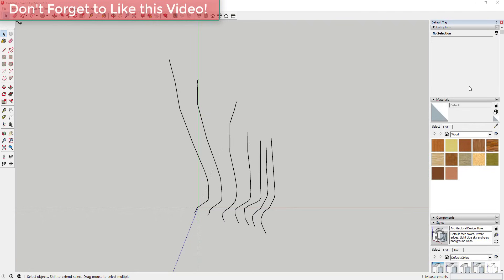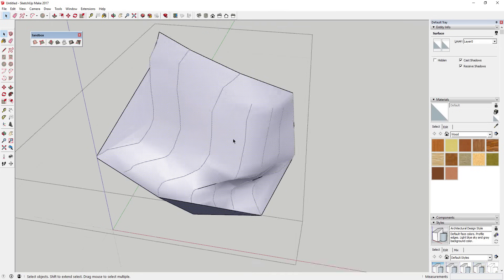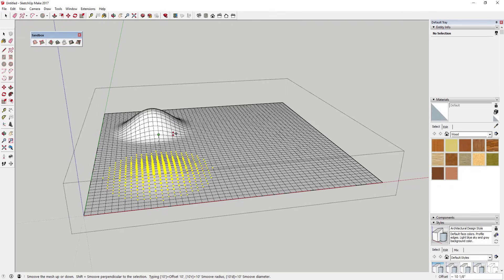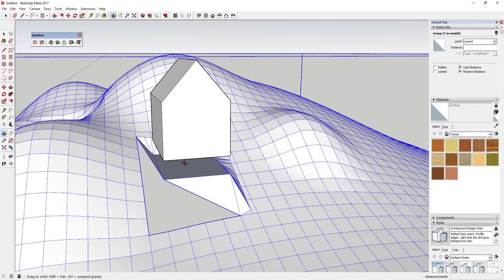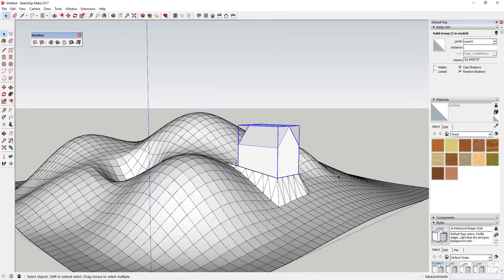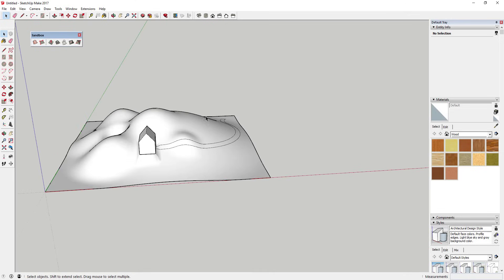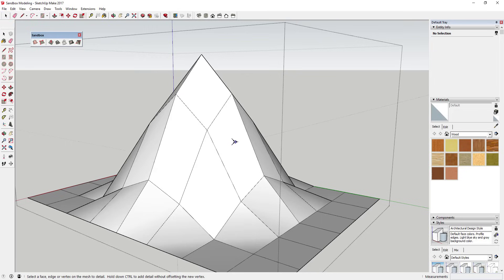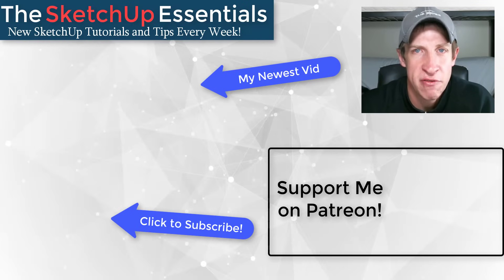Terrain Modeling in SketchUp with Sandbox Tools - The SketchUp Essentials #31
In this tutorial, learn to create terrain models in SketchUp using the built in sandbox tools! Sandbox tools is SketchUp's built in terrain creation and editing toolset. This toolset allows you to create terrain from scratch in SketchUp using tools like drape, stamp, and others!